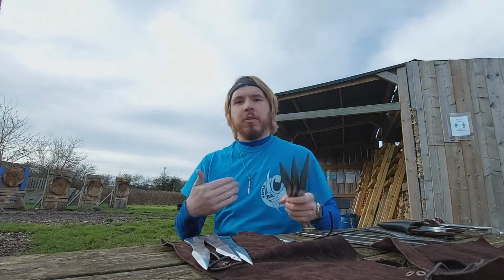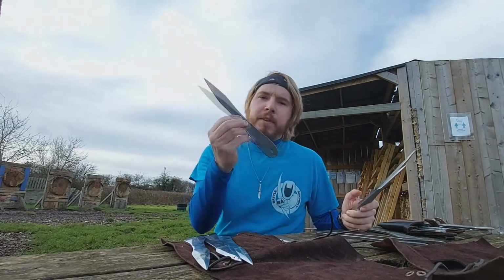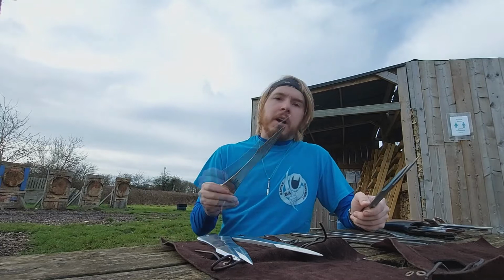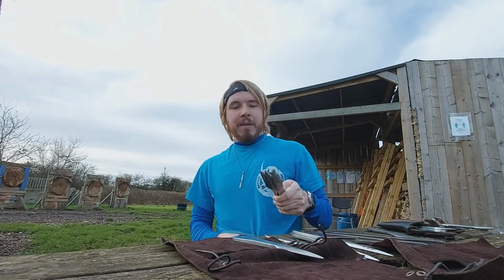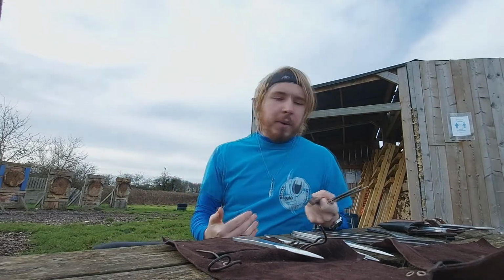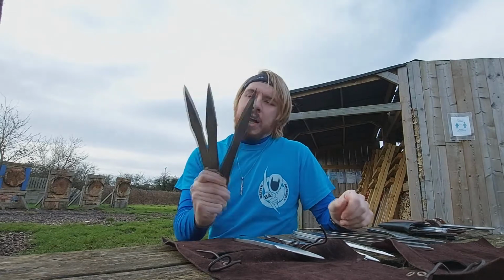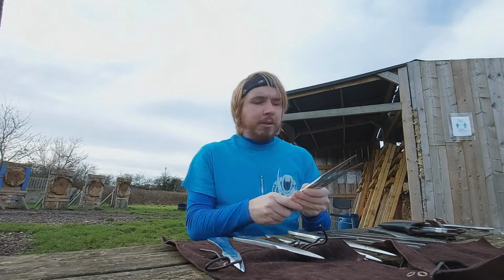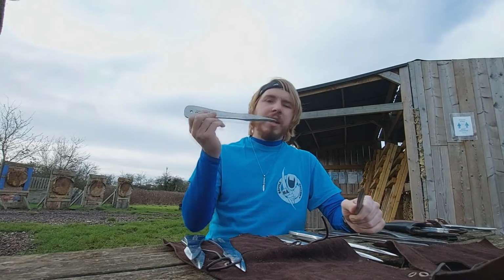Ningu Arrows (Throwing Knives) Review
You can buy these knives here (Note: prices may have changed since I recorded this video)

This is my first review video, any feedback would be great as I plan on doing more in the future xoxo